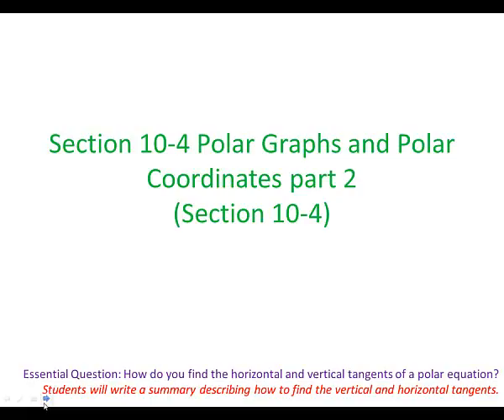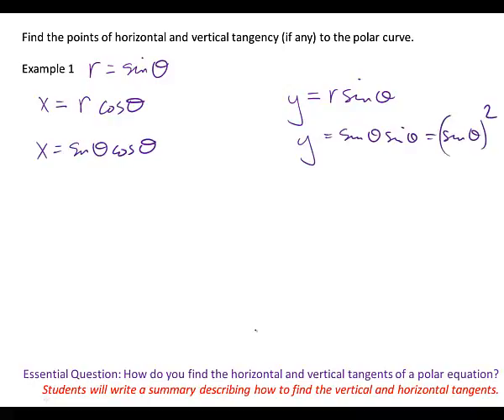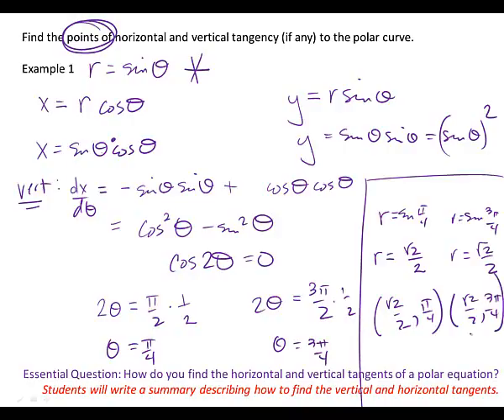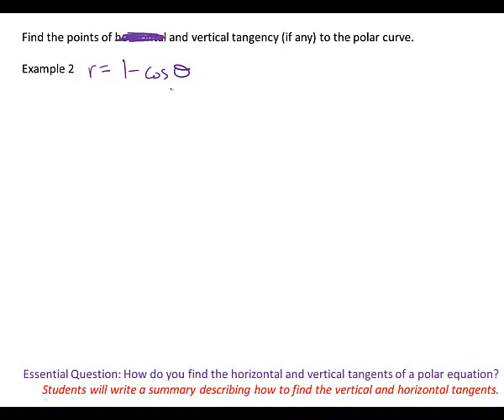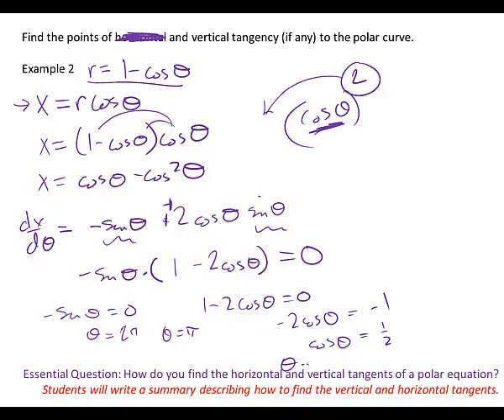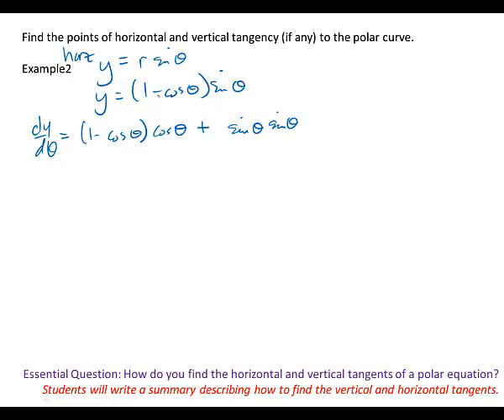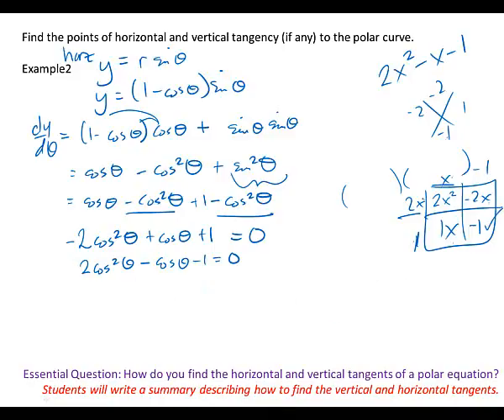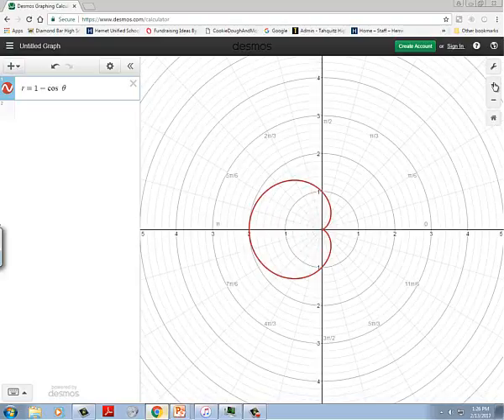bc section10 4part 2 p5